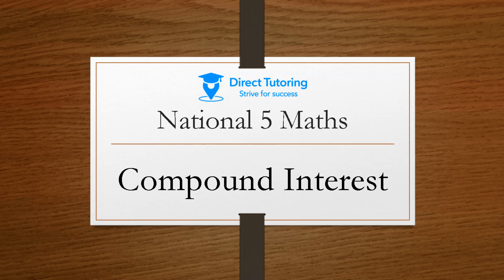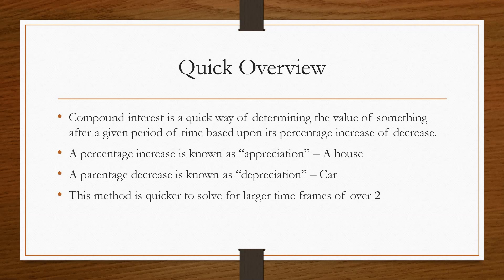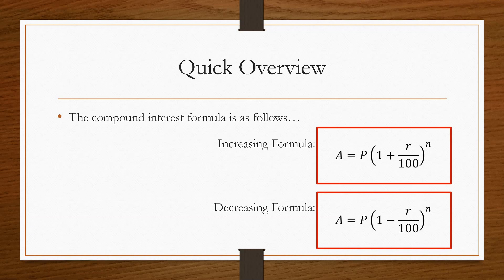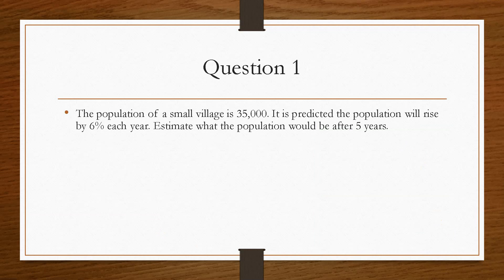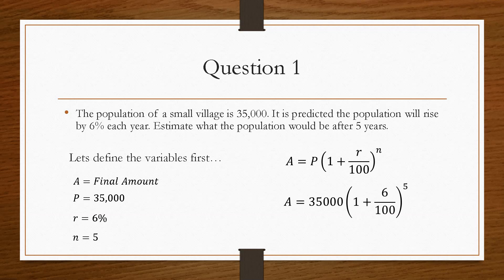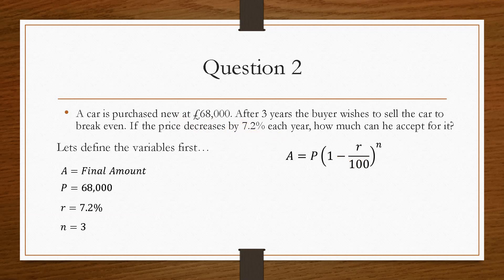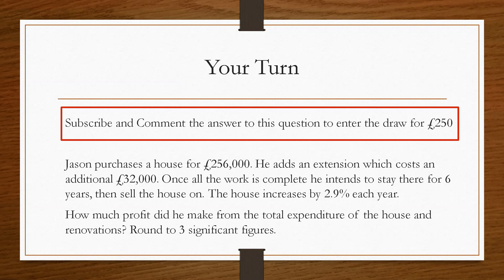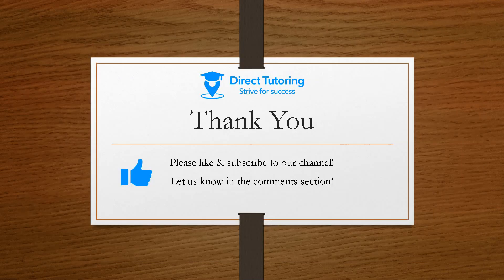How to Solve Compound Interest Problems Easily. National 5 Maths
Discover how to solve compound interest problems easily. Winners are announced at the end of the month.